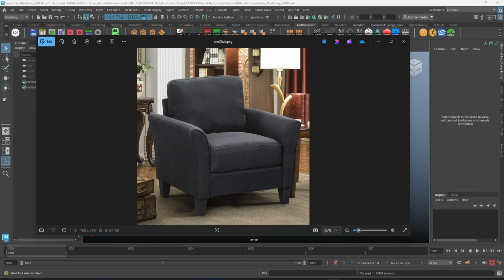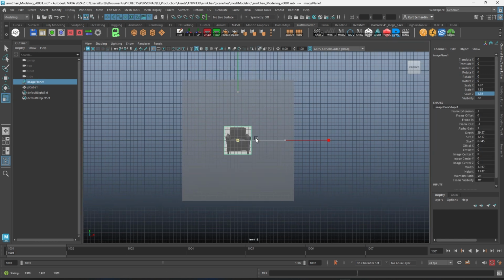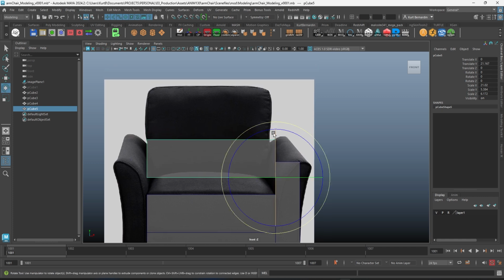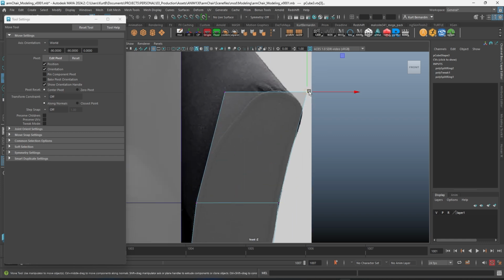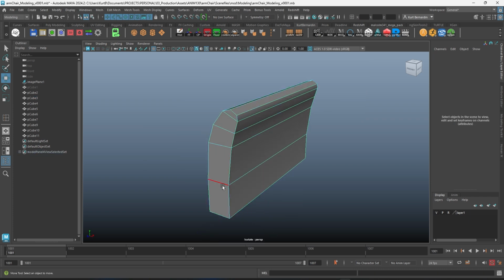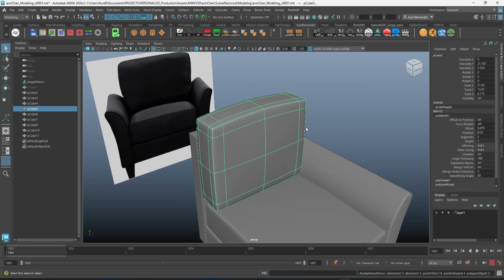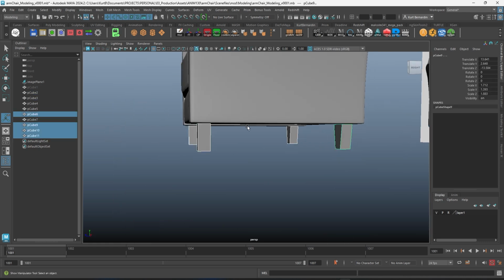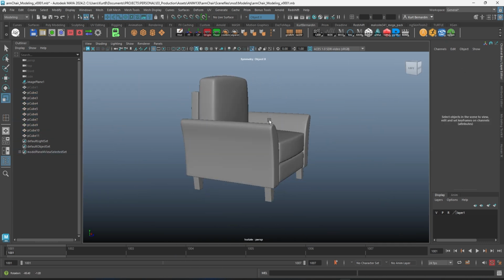Introduction to Modeling | Arm Chair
Learn the basics of 3D modeling in Maya by creating a simple arm chair. This beginner-friendly tutorial covers essential tools like setting up an image plane, insert edge loop, and bevel, guiding you step-by-step to model and refine your first piece of furniture.  Perfect for those new to Maya.